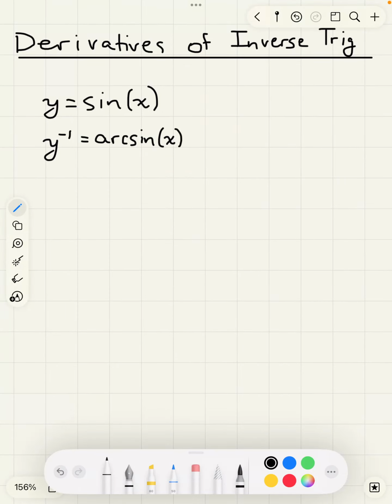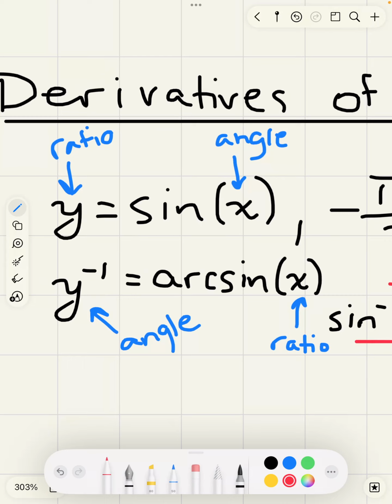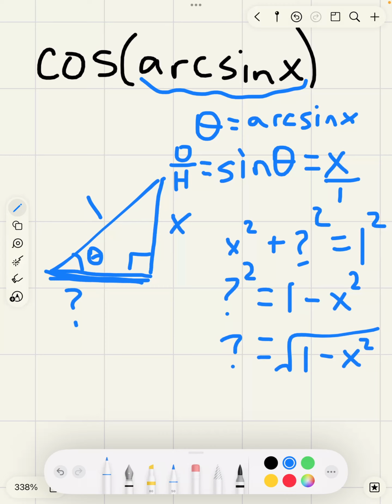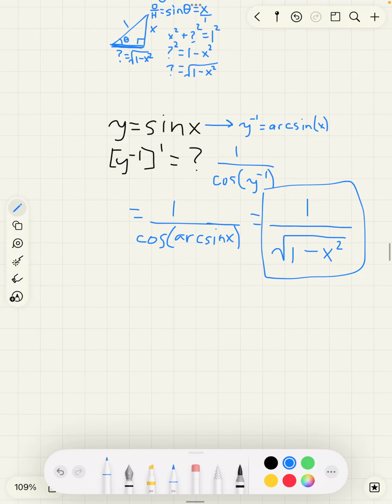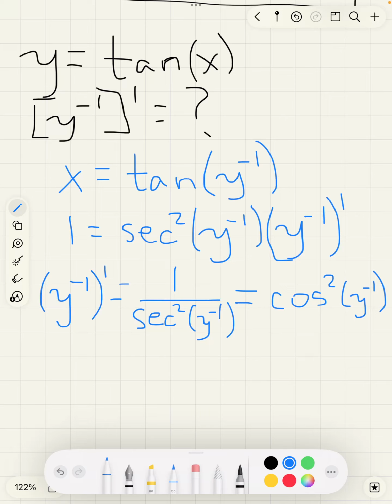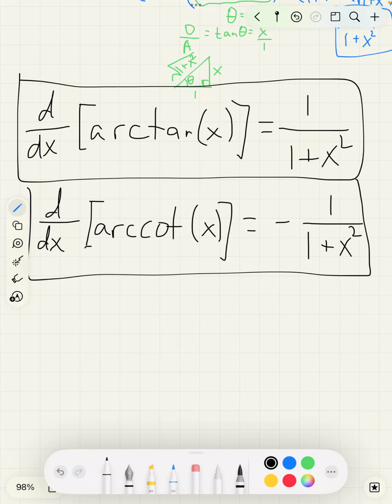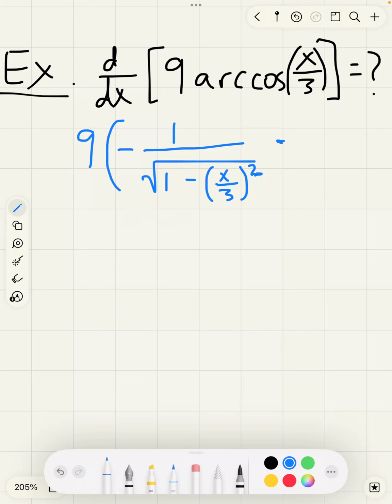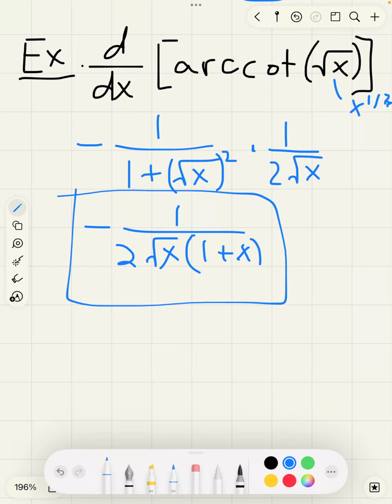3.6 pt 2 - Derivatives of Inverse Trig Functions